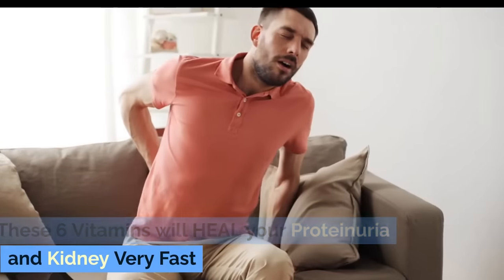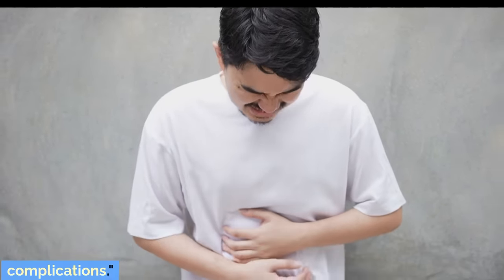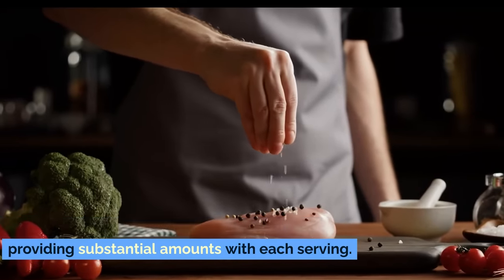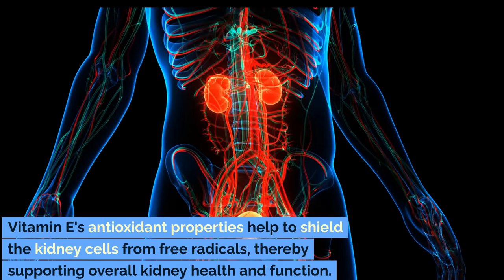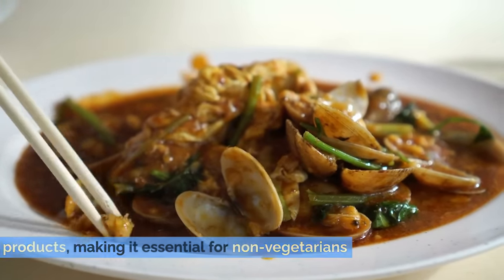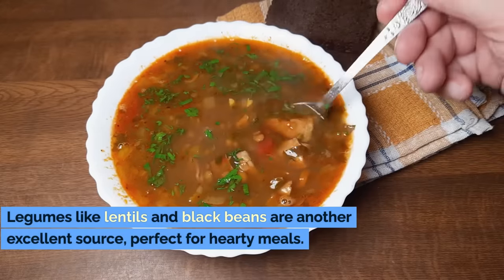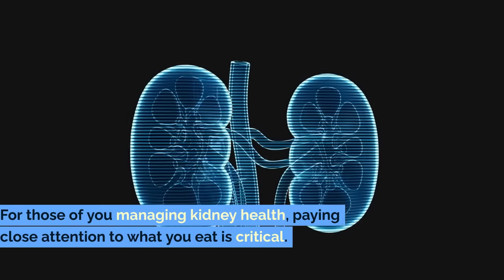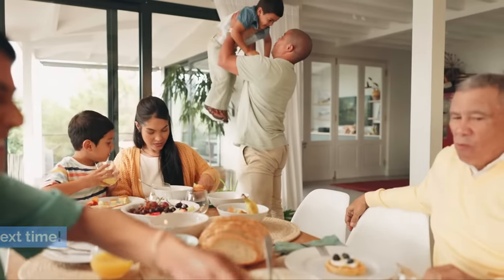These 6 VITAMINS will HEAL your Proteinuria and Kidney Very Fast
Discover the power of vitamins in combating proteinuria and enhancing kidney health with our latest video, 'These 6 Vitamins will HEAL your Proteinuria and Kidney Very Fast.' If you are struggling with chronic kidney disease or are at risk of kidney failure, understanding the right nutrients is crucial. This video offers essential insights into how specific vitamins can help repair your kidneys and manage symptoms of kidney disease effectively.

Learn about the essential vitamins for kidneys that can reverse kidney damage, support a healthy diet for proteinuria and diabetes, and detox your kidneys. Our detailed guide not only lists the vitamins but also explains how each contributes to improving kidney health and combatting the signs of kidney disease. From tips on how to keep your kidneys healthy to dietary advice, this video is packed with valuable information to aid your journey toward better kidney function.

🏆 Most Recommended Products for Your Daily Vitamin👇🏻👇🏻

✅ Vitamin B Complex
✅ Vitamin C (1650 mg)
✅ Vitamin C (1000 mg)
✅ Vitamin E
✅ Folic Acid
✅ Vitamin D

Whether you’re looking for a kidney cleanse, ways to reduce the effects of proteinuria, or seeking to enhance your overall kidney health through a focused kidney disease diet, our expert advice is tailored to provide you with the best solutions for maintaining healthy kidneys and reversing kidney disease.